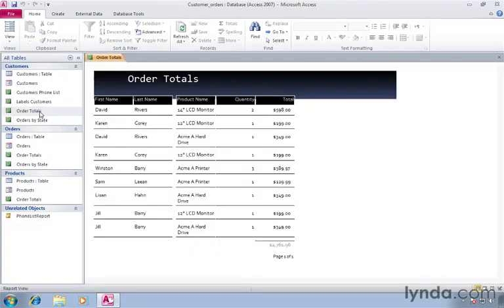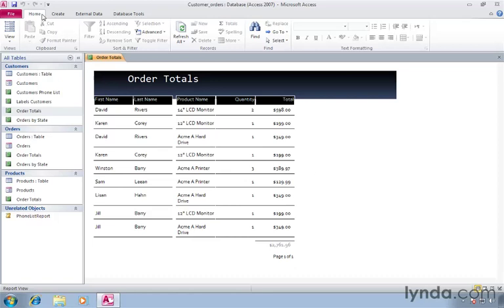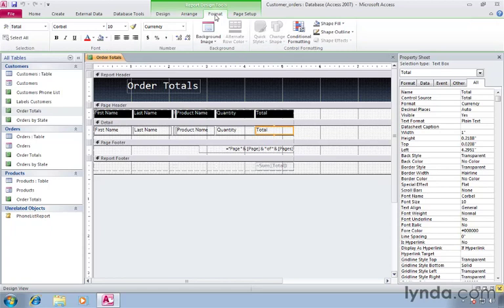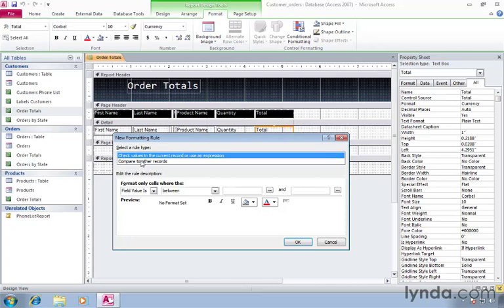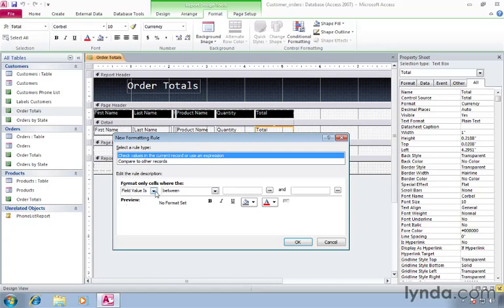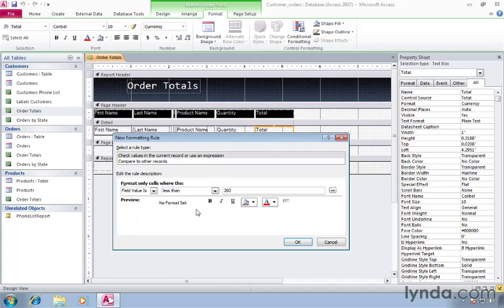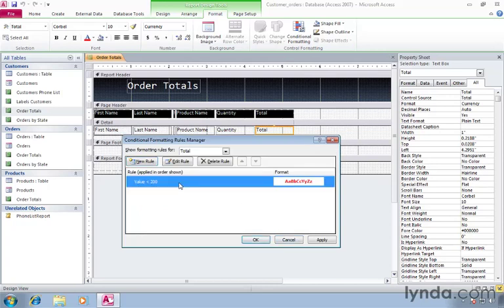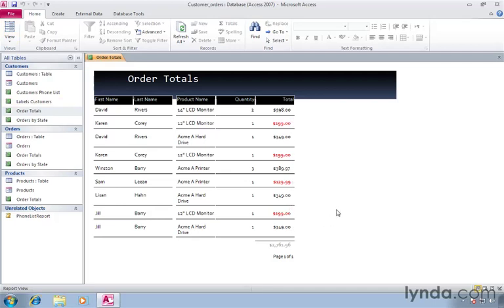Spotting trends quickly with conditional formatting Microsoft Office Access 2010 Tutorial